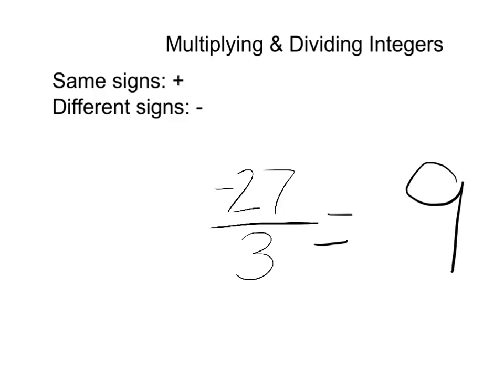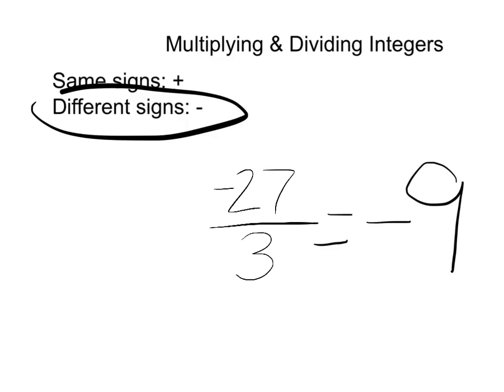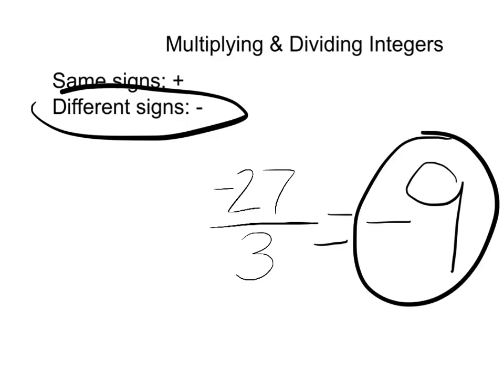27/3 = -6 Multiplying & dividing integers #6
How to divide integers example

This video is part of the Pre-Algebra Task Cards with Video Explanations series by Teach 4 the Heart.